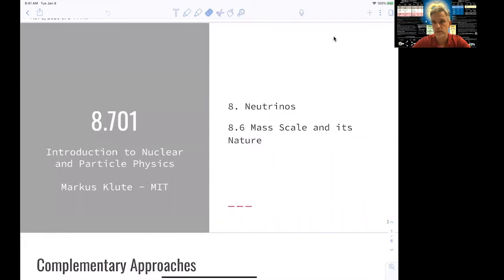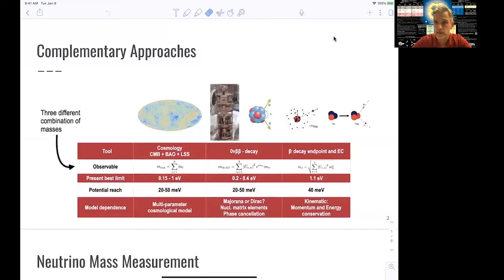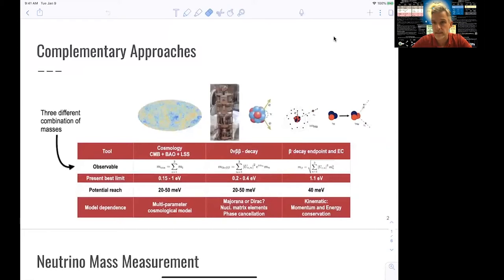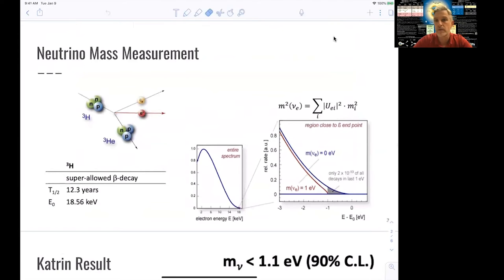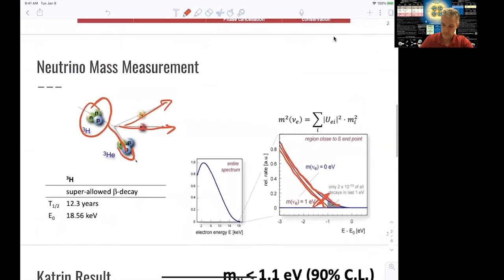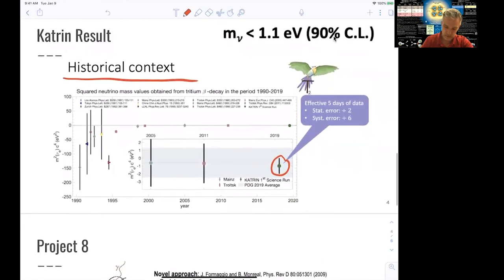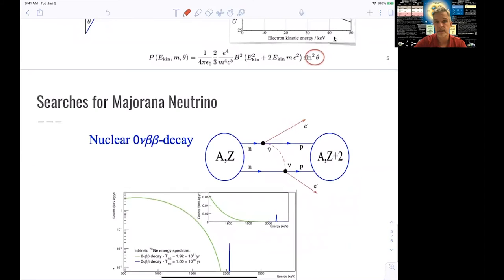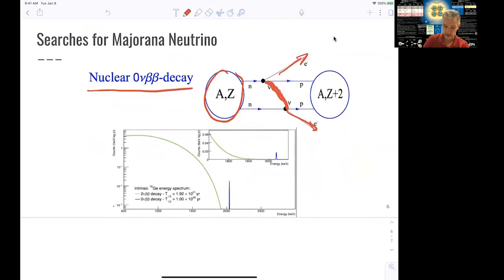L8.6 Neutrino Physics: Mass Scale and Nature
Brief discussion on direct neutrino mass measurements including neutrinoless double beta decays.